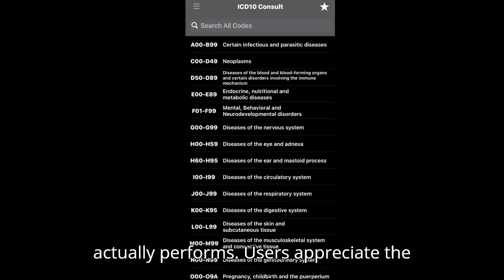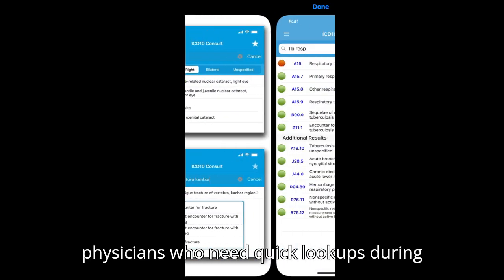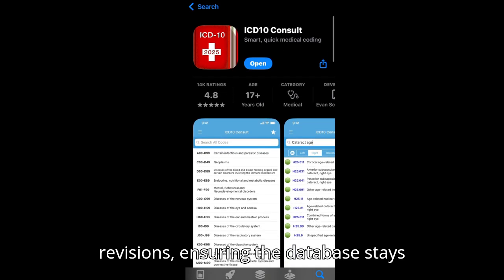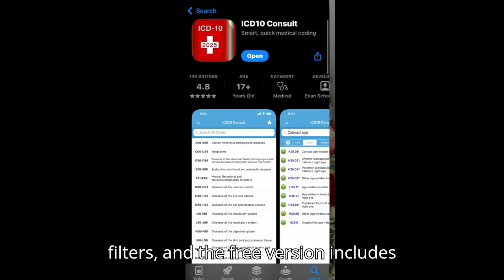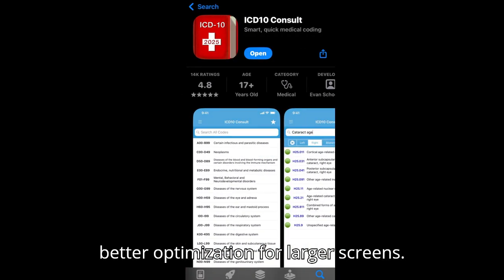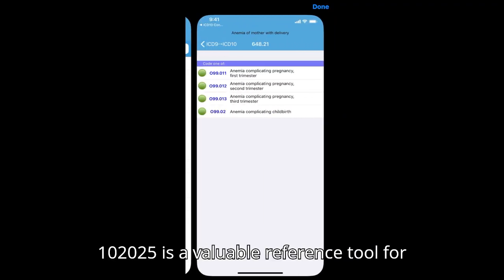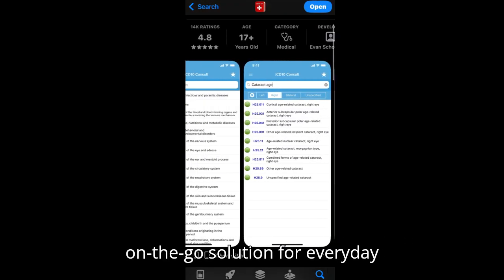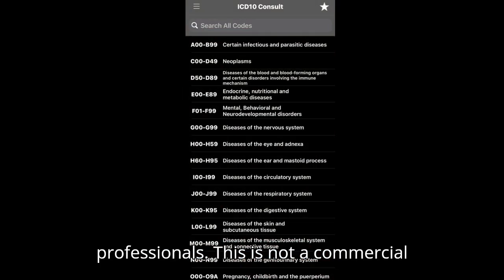ICD-10 2025 APP EXPLAINED - IS IT WORTH IT?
:) Description:
This video explains the ICD-10 2025 mobile app, a healthcare reference tool designed to help medical professionals, coders, and students easily access the latest ICD-10 diagnostic codes. The app offers quick search capabilities, code lookup by keyword or chapter, and detailed information on diseases and conditions based on the 2025 ICD-10 update. It supports offline access, frequent updates, and includes coding notes, chapter guidelines, and cross-references for accurate classification and consultation. However, occasional search glitches and ad interruptions in the free version may affect usability. Still, it remains a reliable companion for day-to-day medical reference needs.

ICD-10 2025 App Review Explained
ICD-10 2025 Search Guide
App Navigation and Layout Tips
Offline Access in ICD-10 2025 App
Pros and Cons of ICD-10 2025
Update Frequency and Accuracy
Quick Lookup for Healthcare Providers
Cross-Referencing Made Easy
Is ICD-10 2025 Worth Downloading?
Best Medical Coding Apps 2025
ICD Chapter Navigation Tutorial
Ad-Free Features and Premium Version
Medical Student Coding Aid
Using ICD-10 for Quick Consults